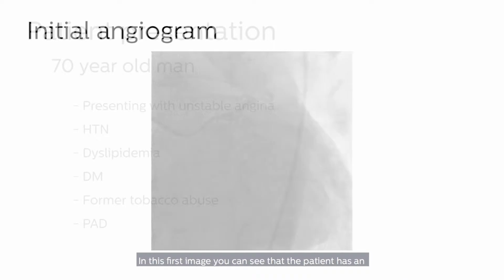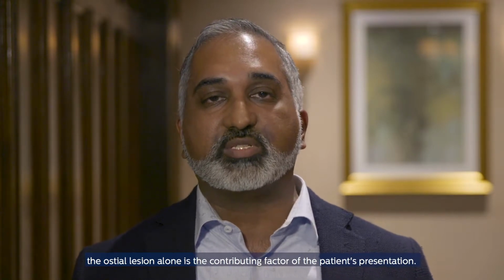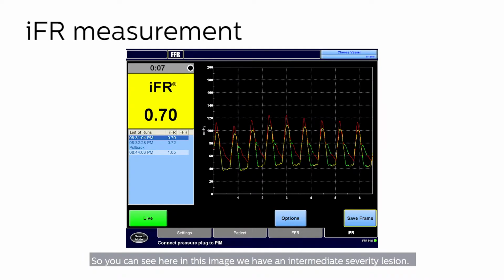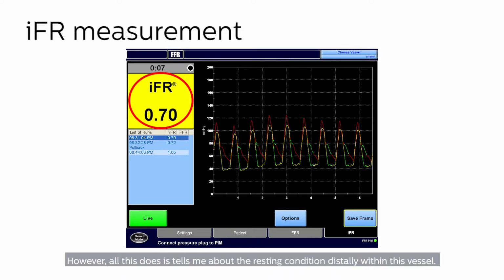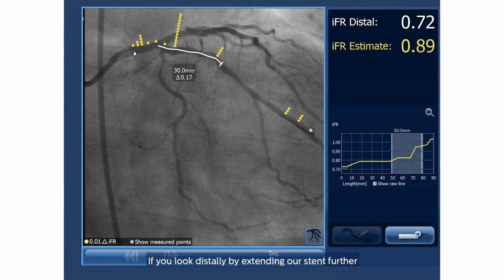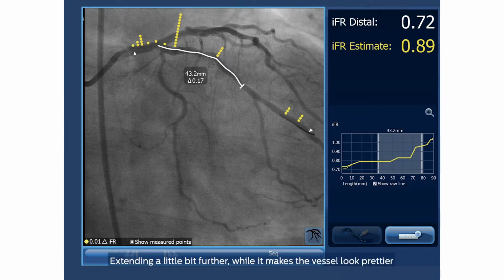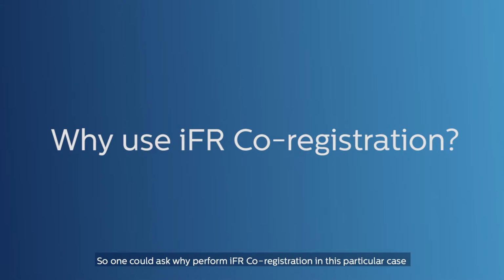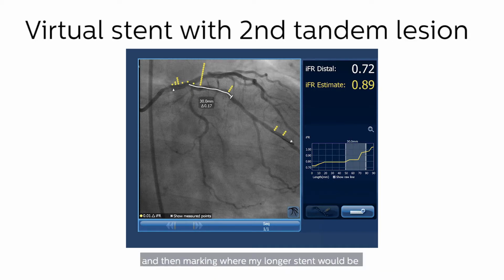Improving your treatment strategy with iFR Co-registration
Dr. Mathews reviews an ostial LCX case in which he used iFR Co-registration to plan his treatment strategy.